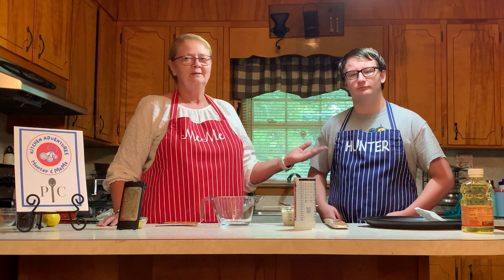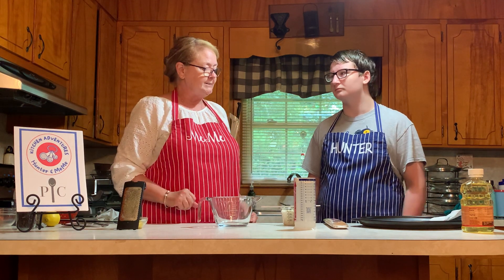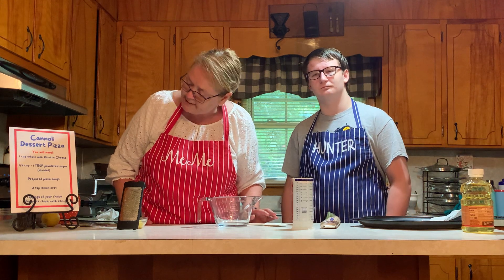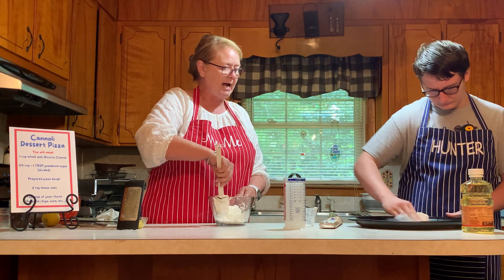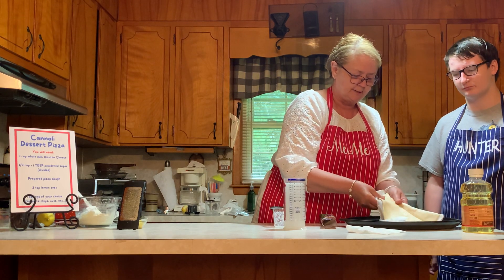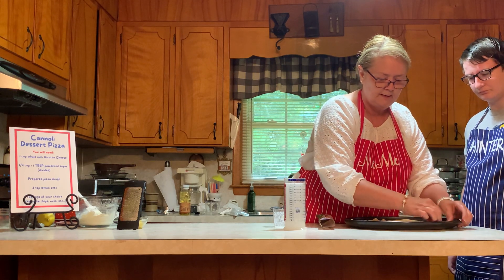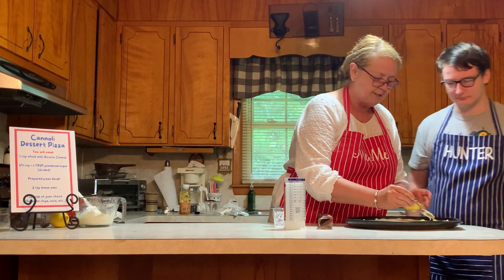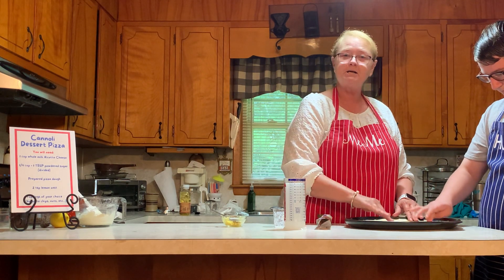Kitchen Adventures with Hunter and MeMe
Using Pampered Chef products (ROCKCROK) to create a Cannoli dessert pizza.